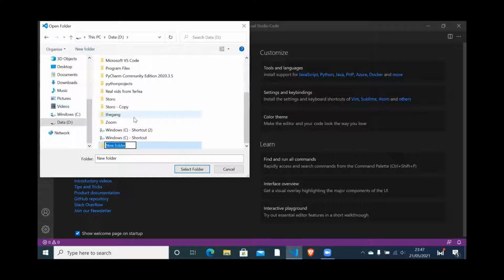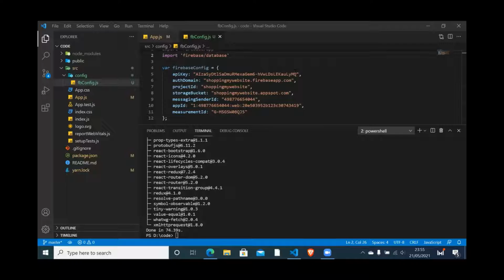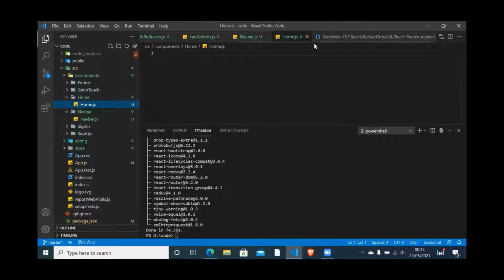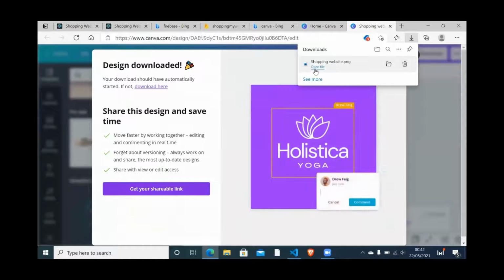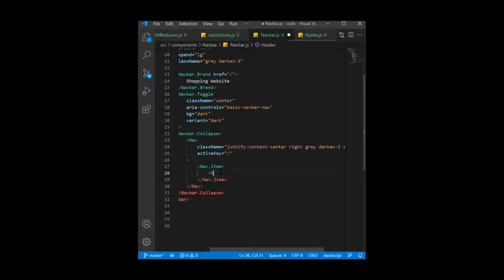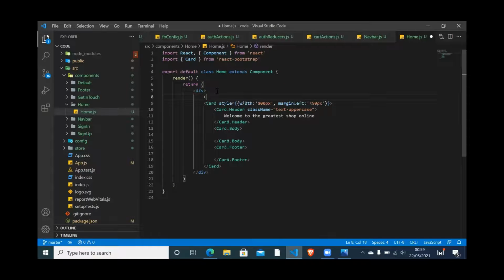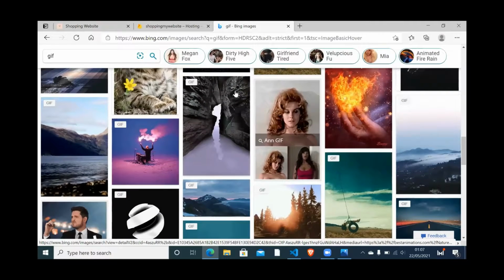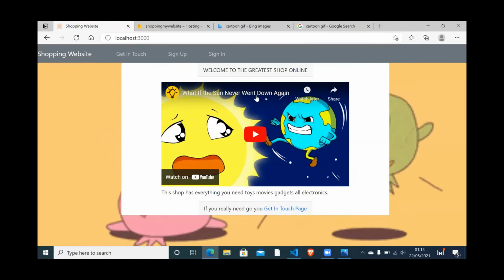React | Visual Studio Code | Coding